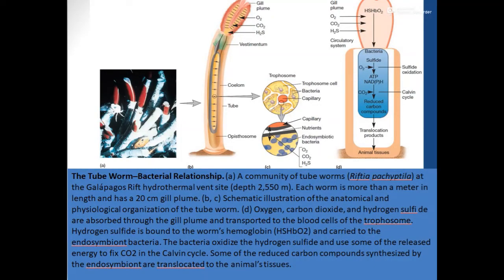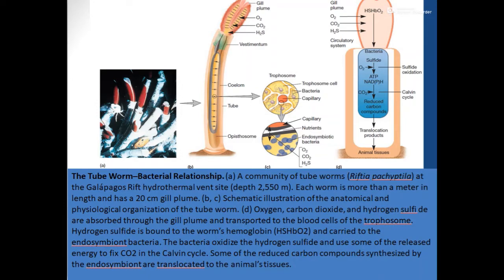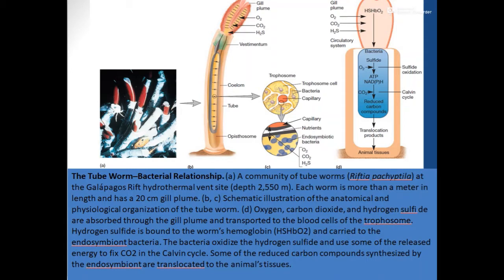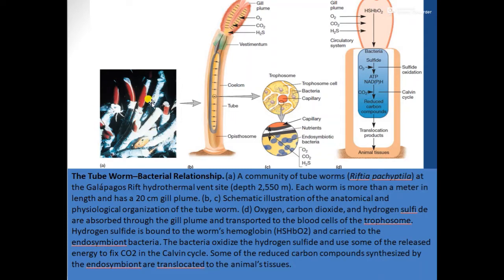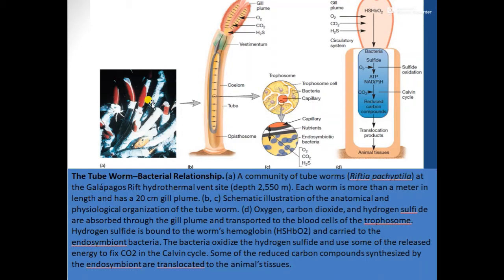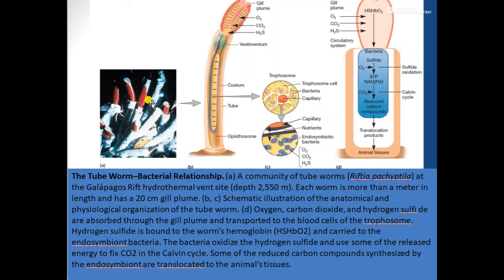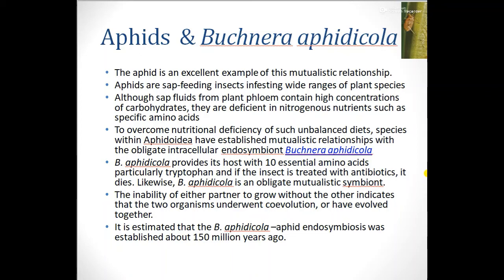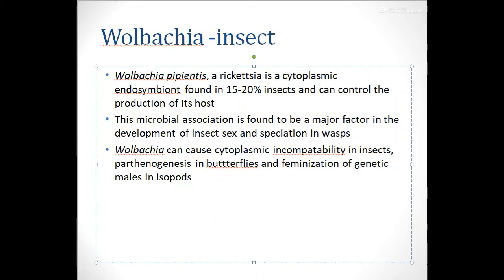microbial interactions 3